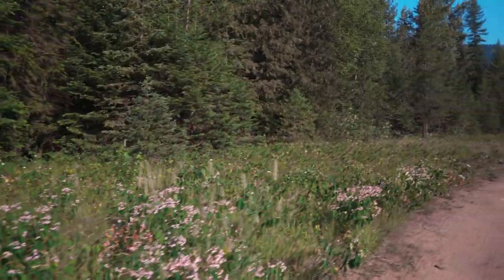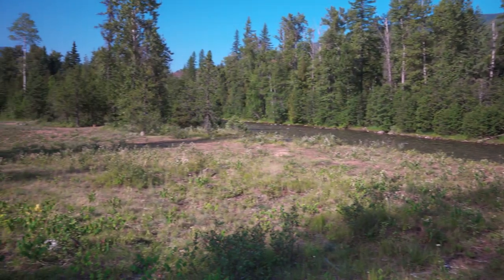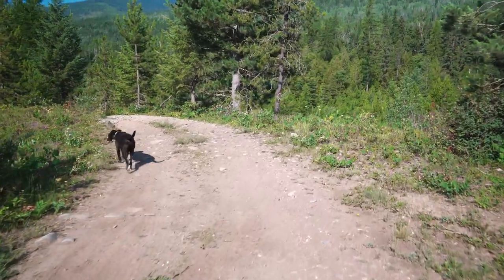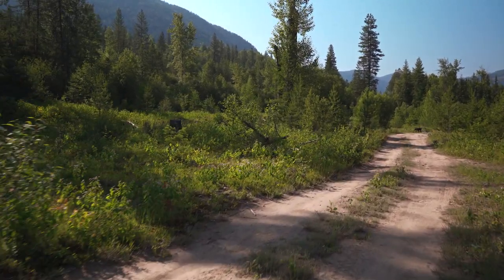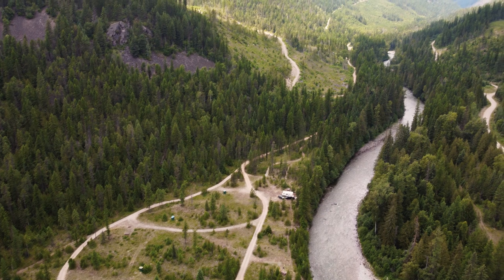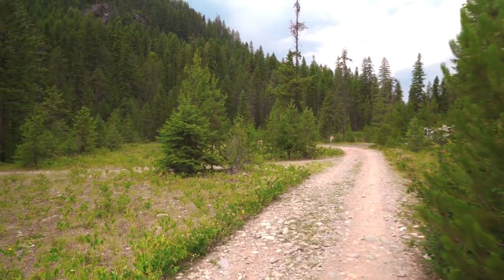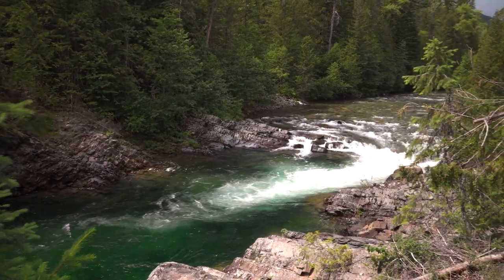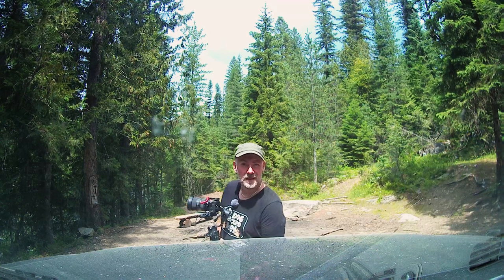5 Awesome FREE Campsites Beside The Goat River Near Creston BC, Canada - Crown Land Camping BC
So many beautiful and FREE dry camping/boondocking campsites along the Goat River near the village of Kitchener and the town of Creston in beautiful British Columbia Canada. Great sites for RVers and even better ones for Van Lifers, tenters etc. Check this out and get outside!

Or by purchasing a fine art print of one of my photos
Also now available on ETSY
My NFT Collections are here on  Objkt:
T-shirts and WOTR Merch available on ETSY

Gear I use:

Cameras
Sony A7C Mirrorless Camera
GoPro Hero 4 Silver
Nikon D800
Campark Dashcam

Drone, Tripods, Gimbals, Mics and Grip
DJI Mini 2 Drone “Fly More” Combo
Ronin RSC2
Extra Sony Z Battery
FeiyuTech G5 3-axis Gimbal
Manfrotto Heavy Studio Tripod